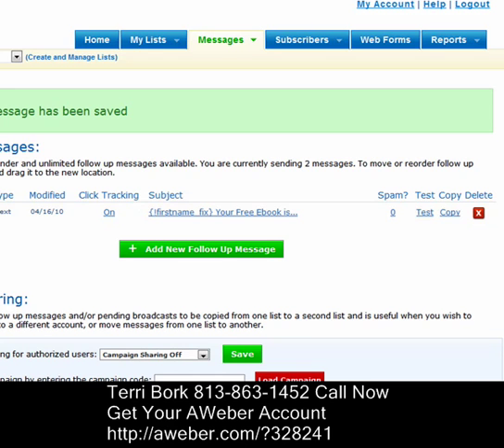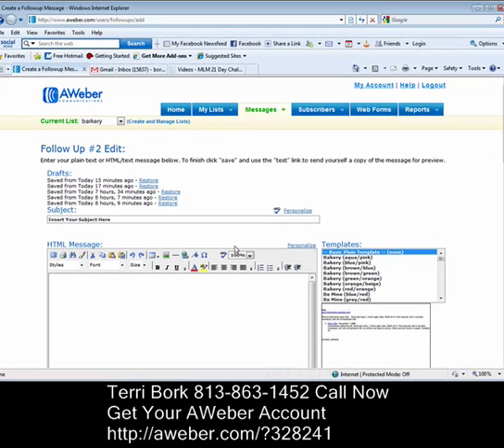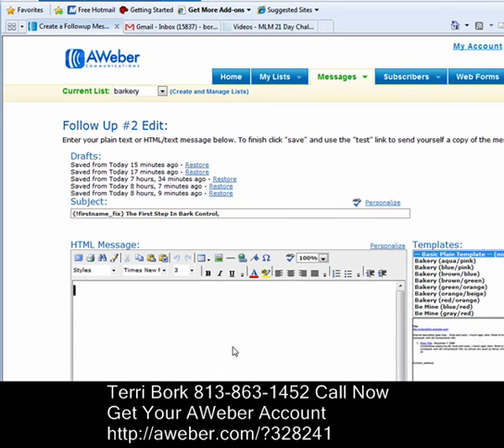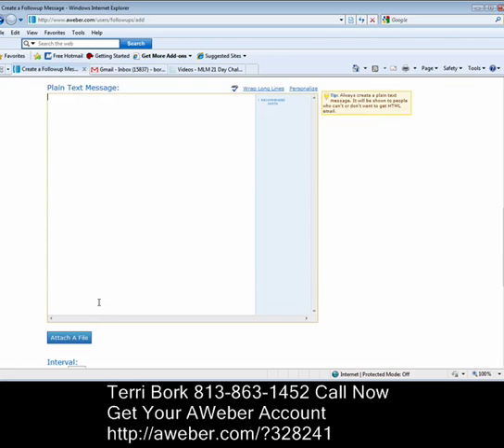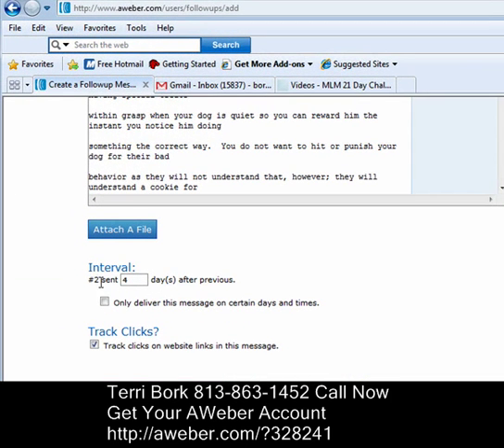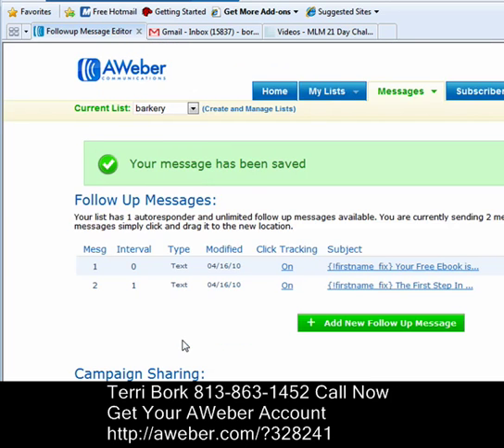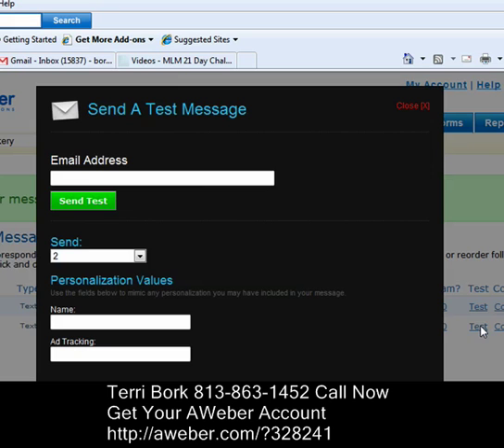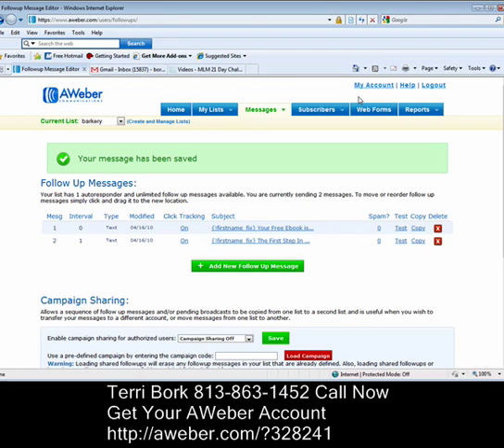How To Use {AWeber} 4 of 7 | Terri Bork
list building
relationship development
Terri Bork